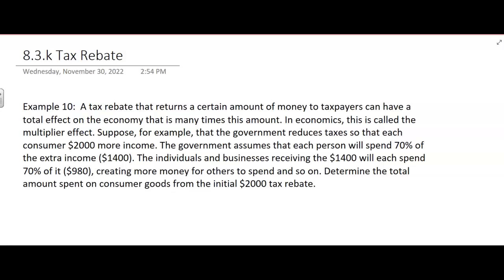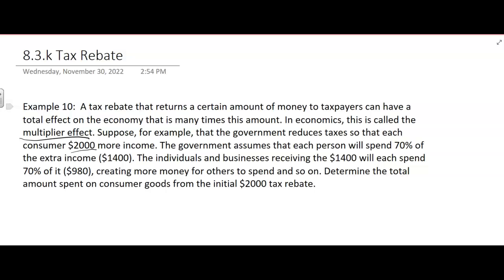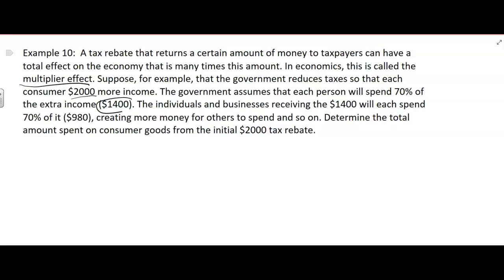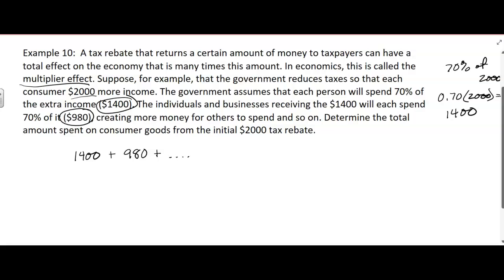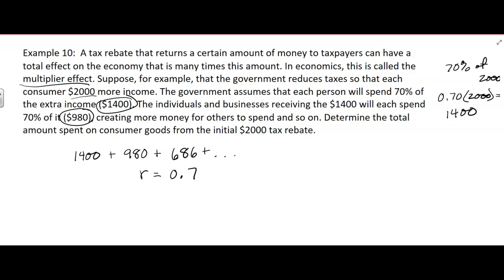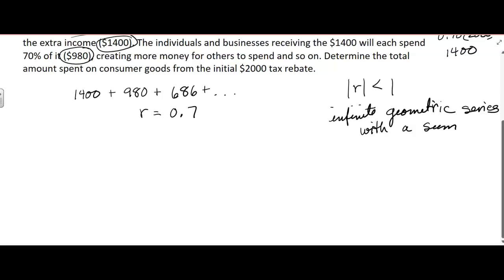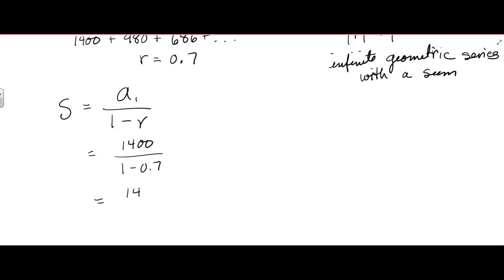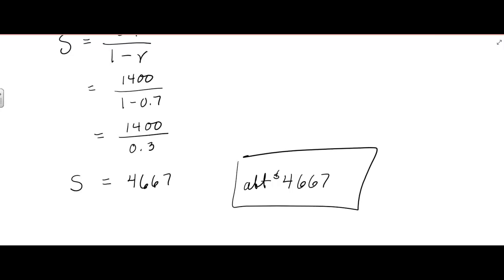8.3.k Tax Rebate